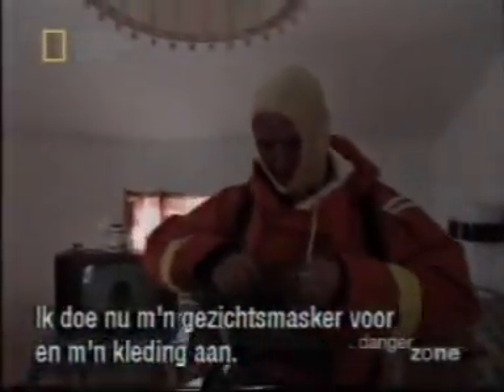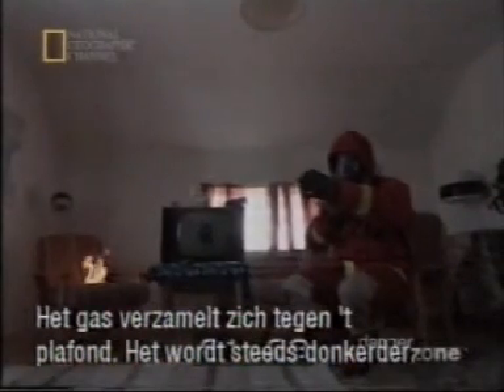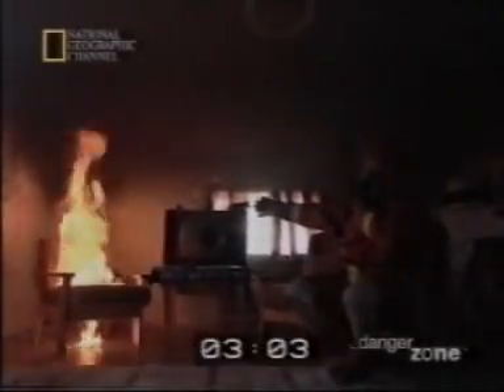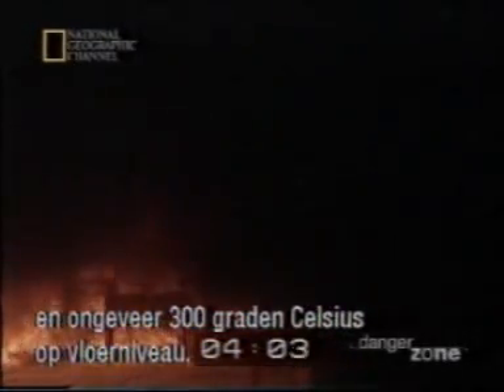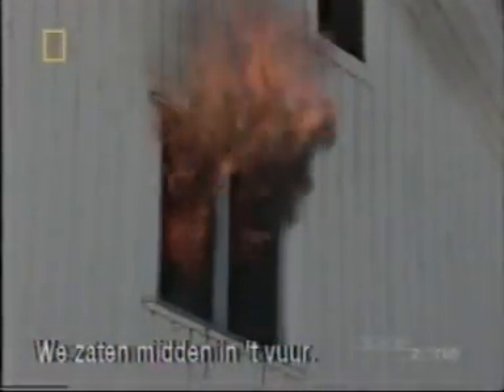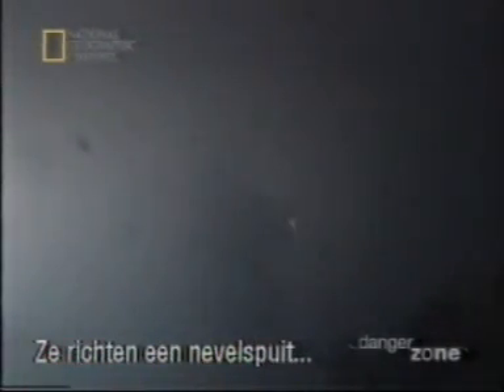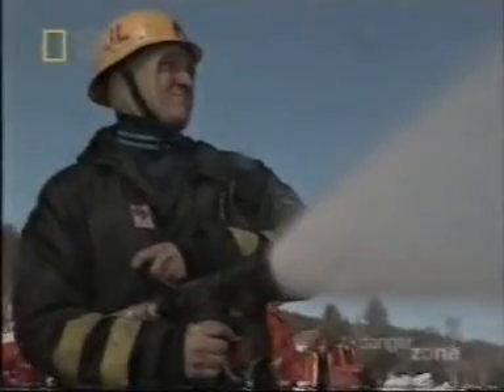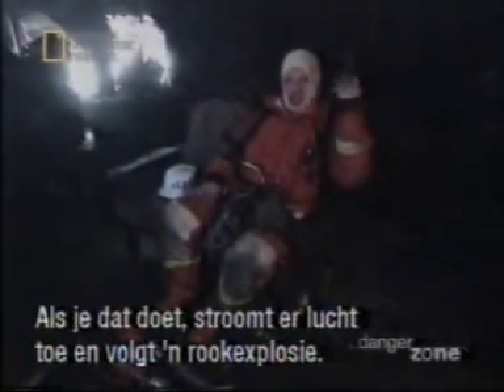Feuerwehr Lehrvideo über Flashover, Temperatur- Rauchentwicklung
Das Video zeigt die Ausbreitung und die Geschwindigkeit der Rauchentwicklung bei einem Zimmer brand mit geschlossen Türen. Währnd des Videos wird erklärt, wie sich die Raumtemperaturen usw ändern.
(Ersteller des Videosunbekannt)